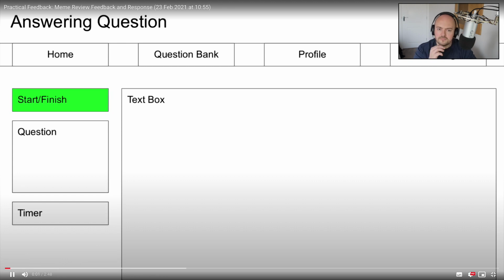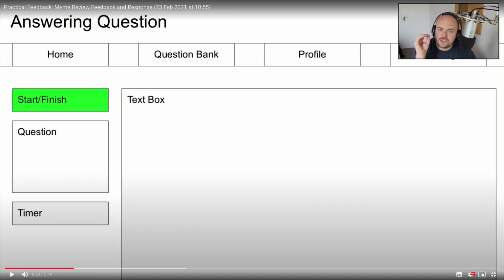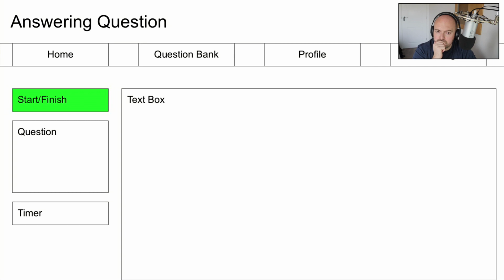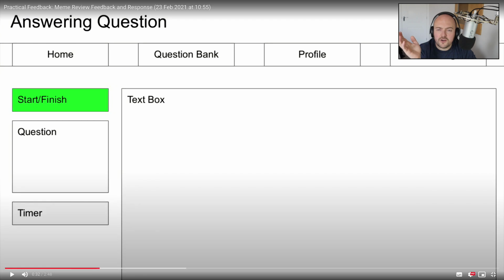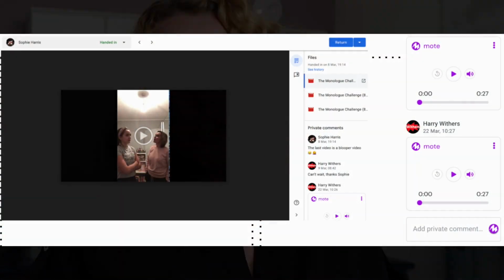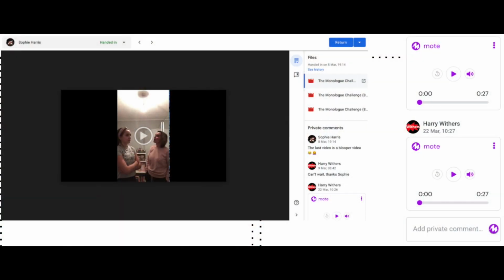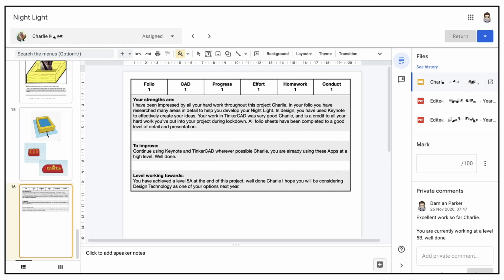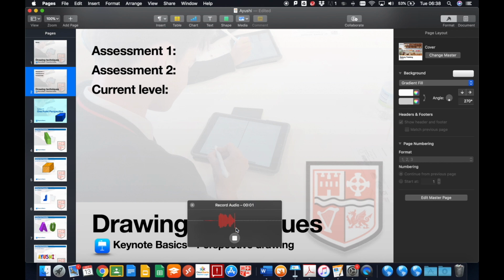Feedback and Marking with Apple Technology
This video demonstrates how we use feedback and marking with Apple Technology at St Cyres School.